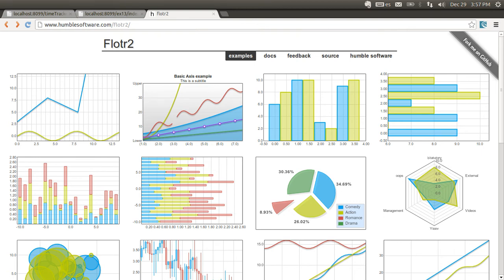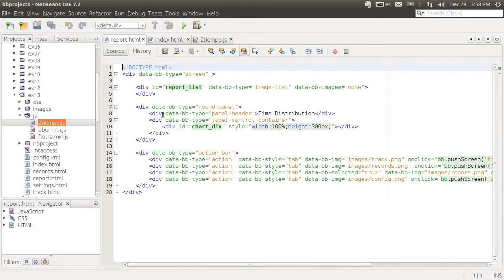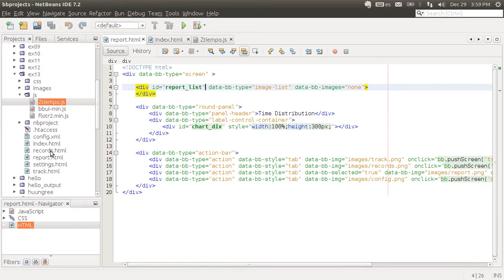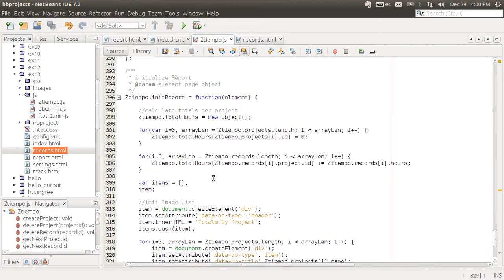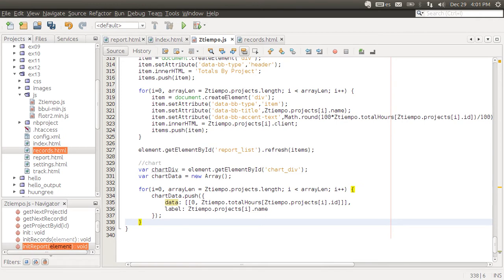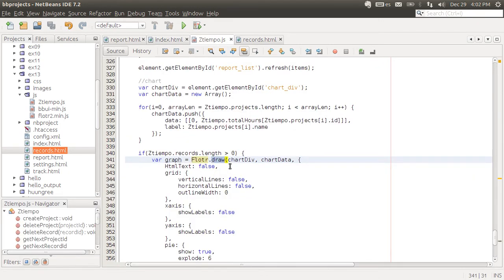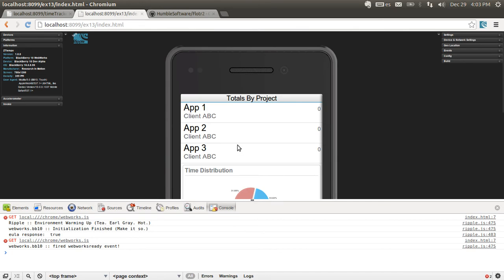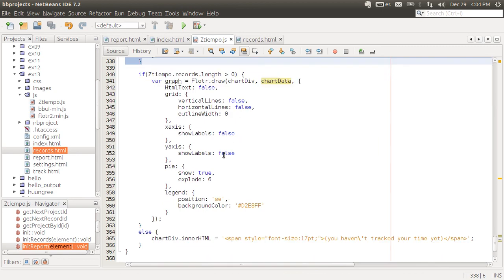BlackBerry 10 App Development - Working with Charts